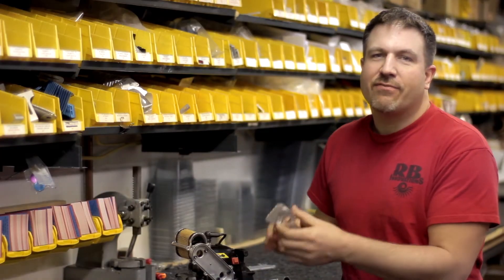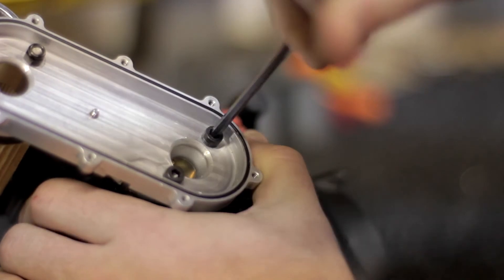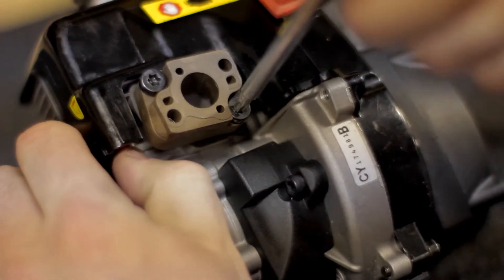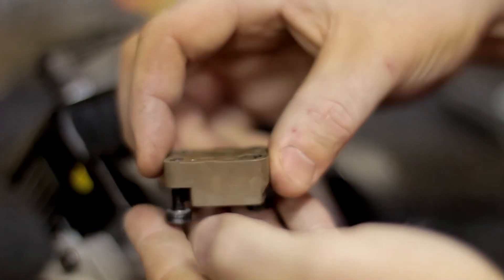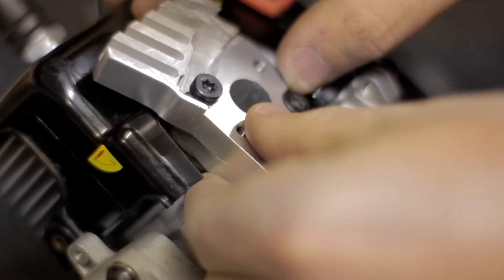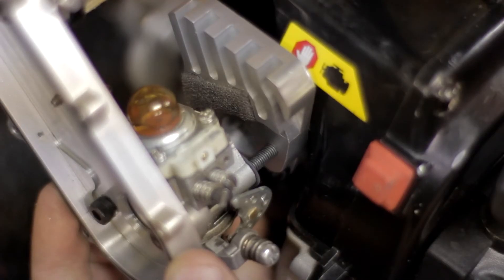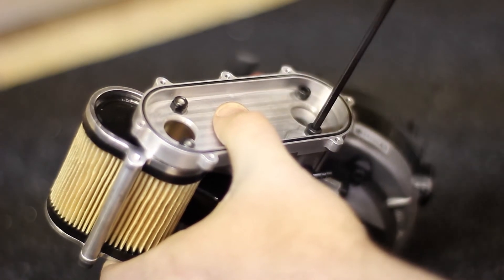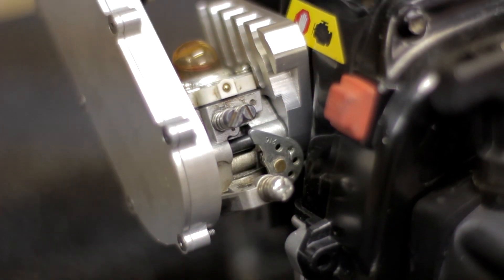How to install the RC Heat Sink Isolator Block w/ Diaphragm Filter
Bob goes step by step through the installation of our Heat Sink Isolator Block w/ Diaphragm Filter in this video.

RBInnovations.com/
Facebook.com/RBInnovations
Twitter.com/RBInnovations